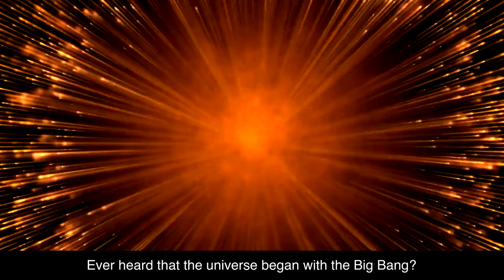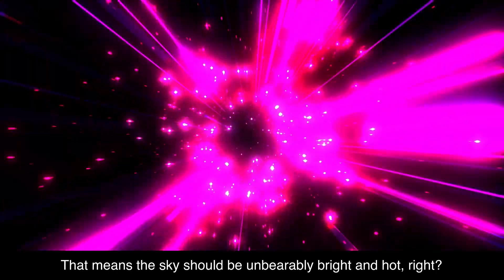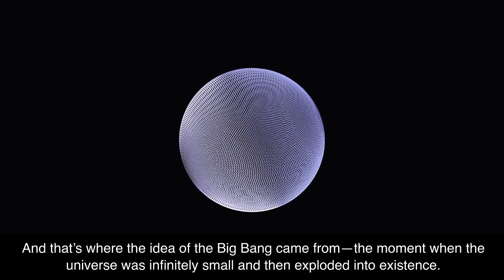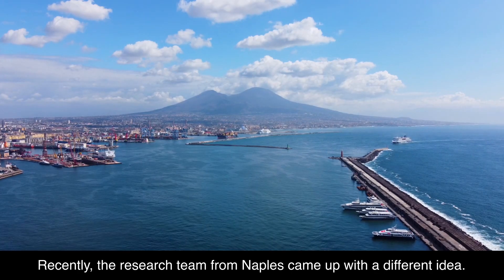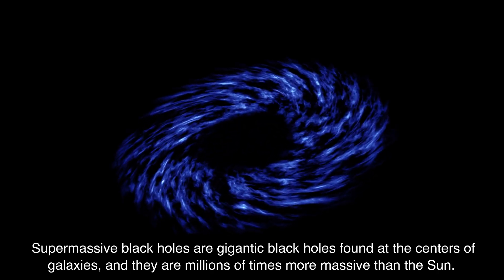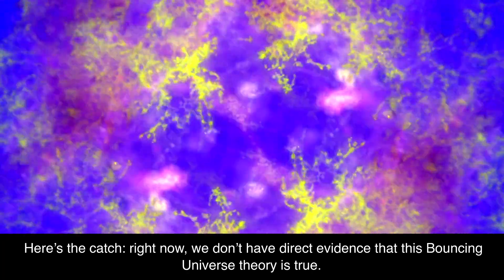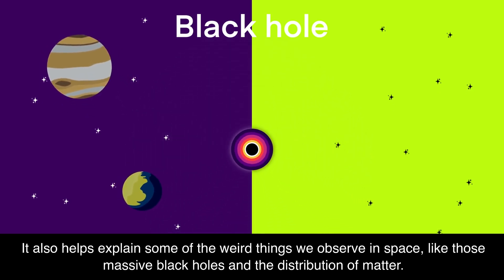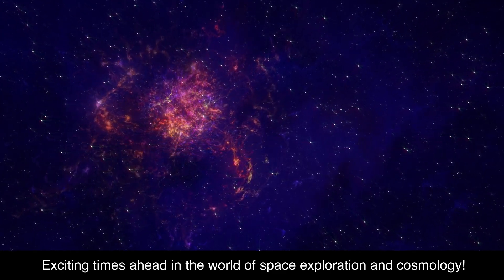Hypotheses That Challenge the Big Bang Theory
Let’s explore the possibility that the universe didn’t begin with the Big Bang. In addition to the Big Bang theory, alternative ideas like the Steady State Theory suggest the universe is eternal and unchanging. These theories offer new perspectives on the origins and expansion of the cosmos.

🌌Welcome to our 'Space A' YouTube channel, where we delve into the marvelous mysteries of the universe! From the birth of stars to the enigmas of distant galaxies, we present the latest astronomical discoveries and theories in an accessible and entertaining way.